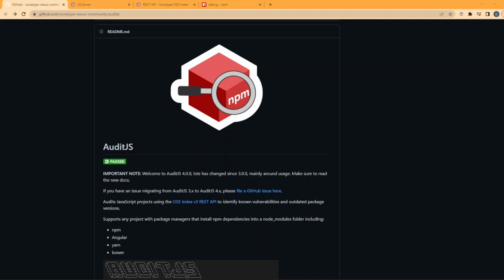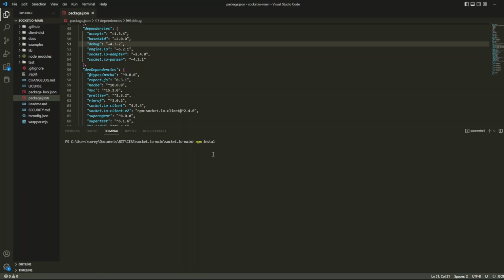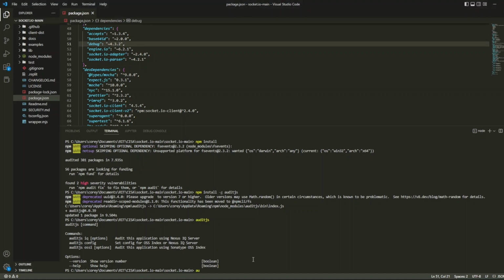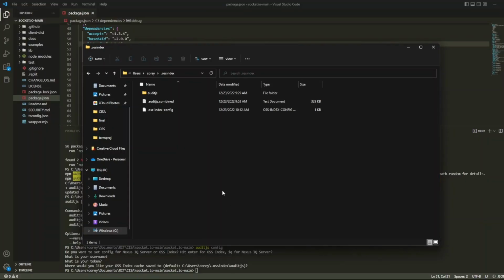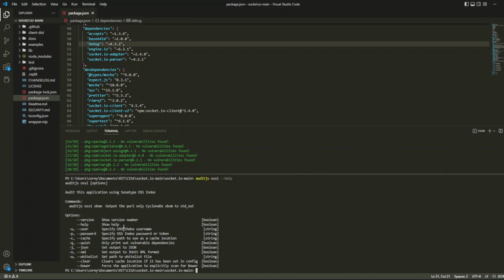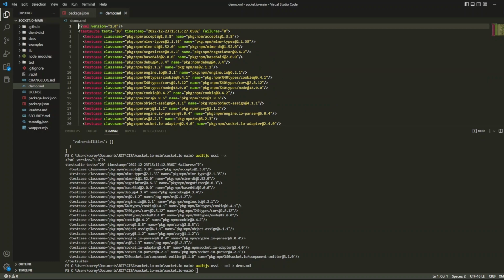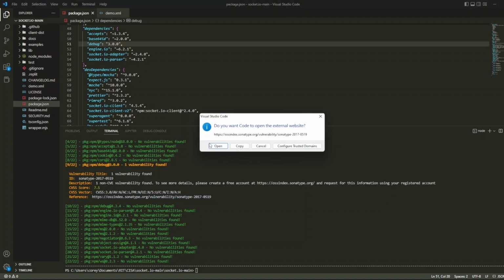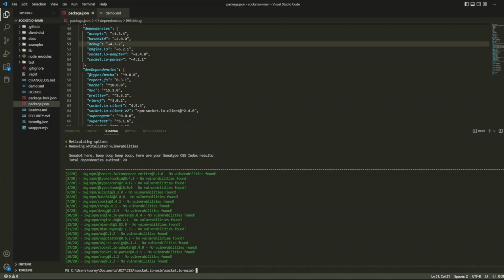AuditJS | Scan Node Application for Vulnerabilities with AuditJS!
Description
AuditJS is a CLI Tool easy to use vulnerability scanner for Node Projects

Chapters
0:00 Intro
0:54 Installation
2:00 Databases
2:20 Setup
3:10 Setting up OSS Index Account ( Optional )
3:50 Default Usage
4:15 Usage with Options
5:15 Set Output Formats
5:50 Output to File
6:00 Example Vulnerable Project
7:00 Viewing the Results
8:19 Final Thoughts
8:28 Thank You For Watching!